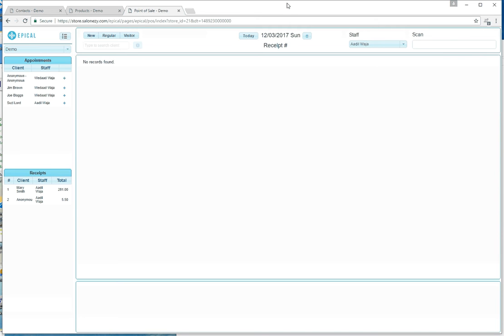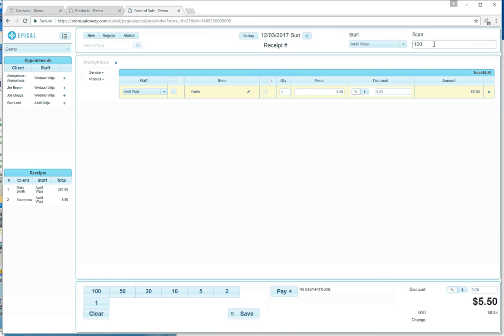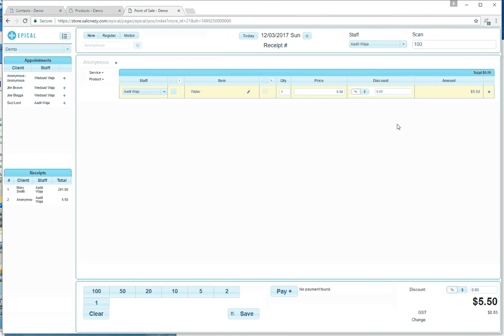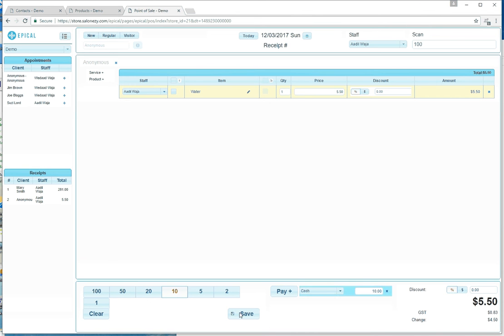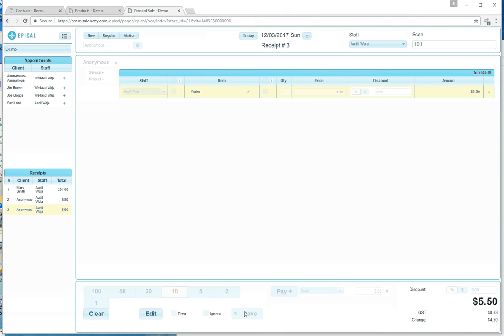Epical Online POS/Scheduling tutorial - POS Quick Prod Sale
Epical is an online Easy to Use POS and Scheduling software package for your Product and Service business like Hair; Beauty and Spa business. Powered by salonezy.com.
How to make a quick Product Sale in the Point Of Sale page.